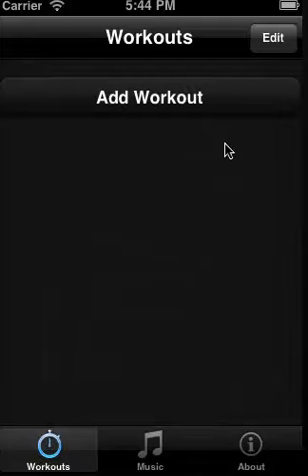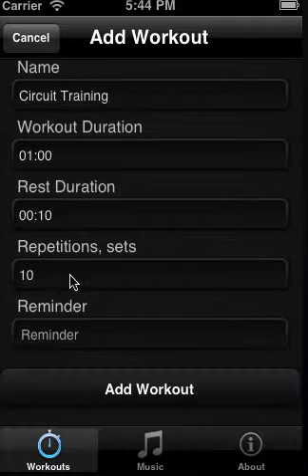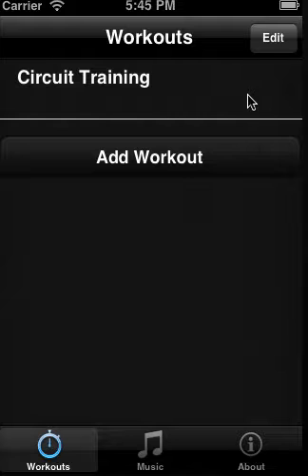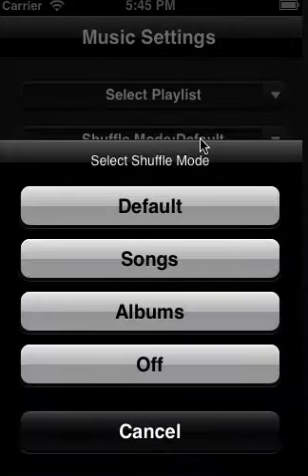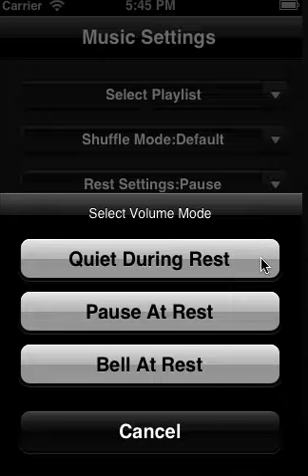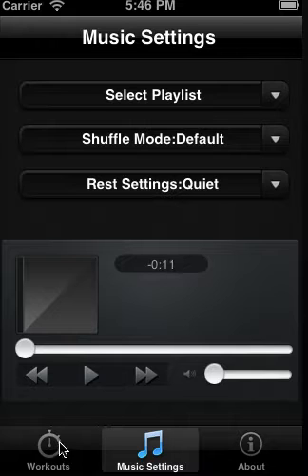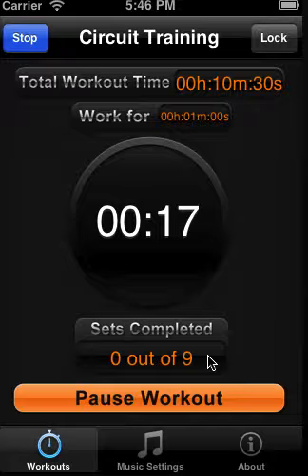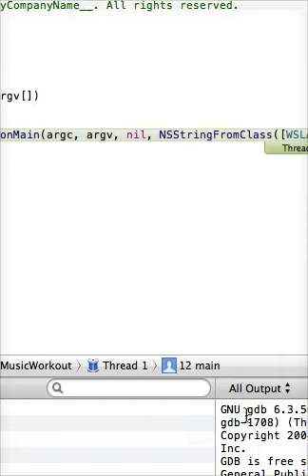Demo of MusicWorkout iOS Apps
A demo video showcasing the MusicWorkout iOS App a perfect addition to any interval training session. Use your music to guide your workout.